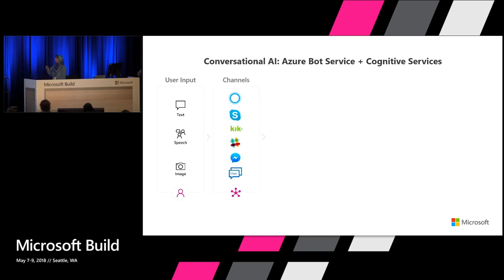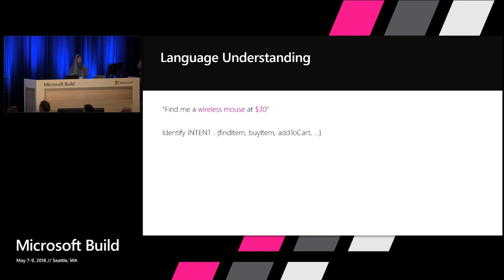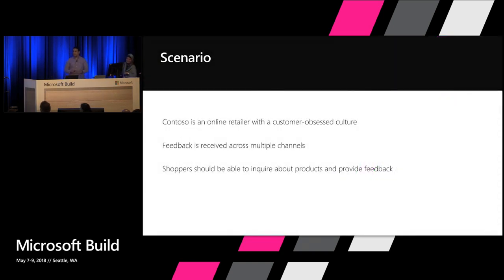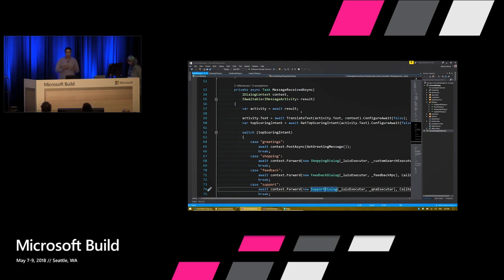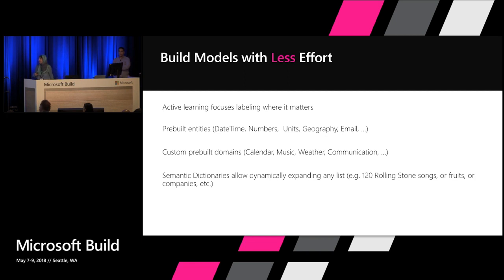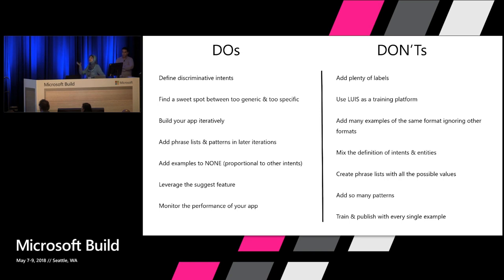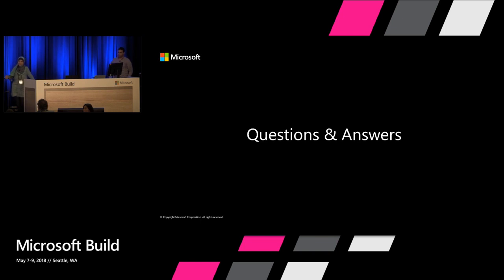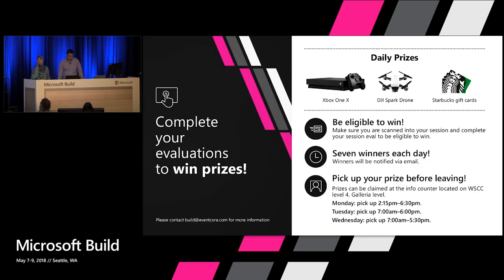Microsoft Build 2018 Bot intelligence, Speech Capabilities, and NLU best practices